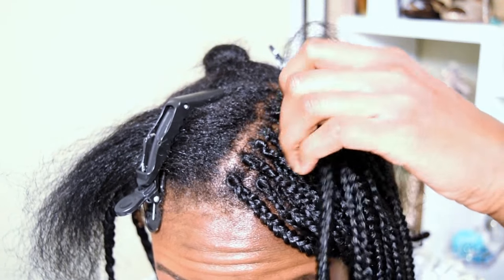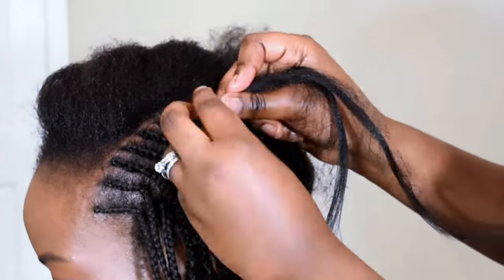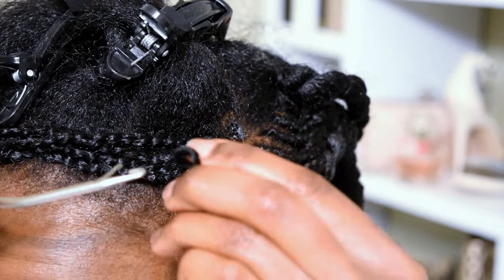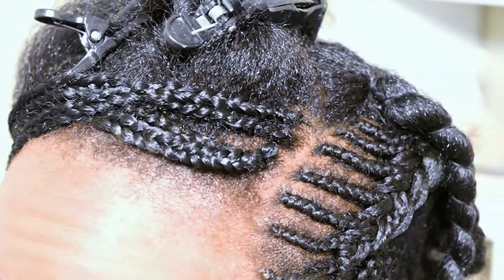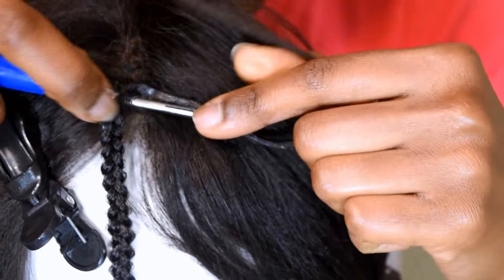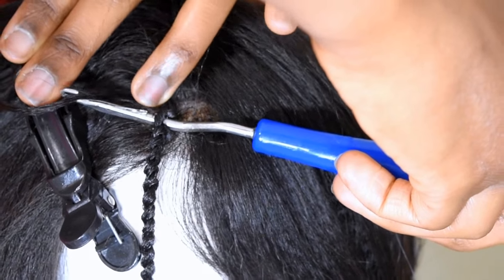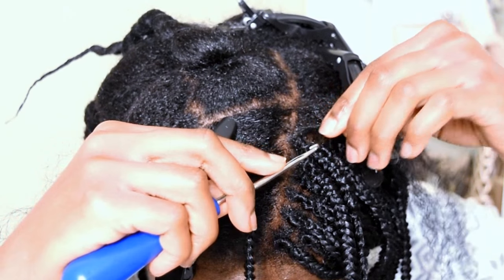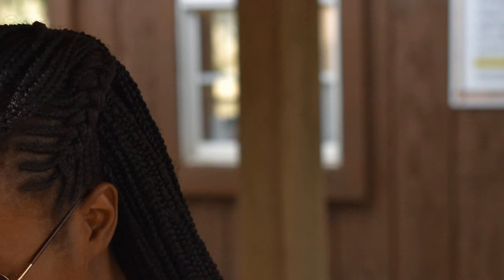Small Braidless Individual Crochet Box Braids: No Cornrows & Scorpion Side Braid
The crochet braids are totally braidless. No cornrows or individual braids to anchor them. Just loose hair.

I did small individual crochet box braids with a scorpion braid on the side. It's been a while, but I wanted really long 24 inch braids as a protective style, so I did it again. This style is perfect for people who can't braid at all. I suck at cornrows and I really think braids look better as individuals. The hair that I used is Freetress Crochet Braid Long Small Box Braid. I used 8 packets of hair = 160 braids. I like it, but it's really soft and flexible. I just prefer firm braids.

PRODUCTS USED
1. FreeTress Crochet Braid LONG SMALL BOX BRAID
2. Ampro Extra Hold Shine'N Jam Conditioning Gel
3. Latch Hook Crochet Needle

I truly appreciate each and everyone of you for supporting my channel through your likes, comments, subscriptions and shares!